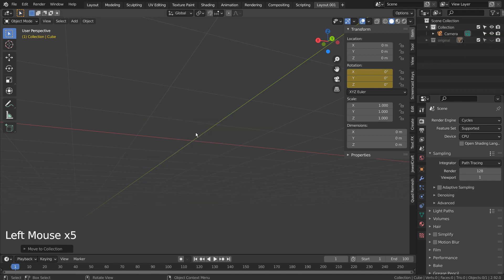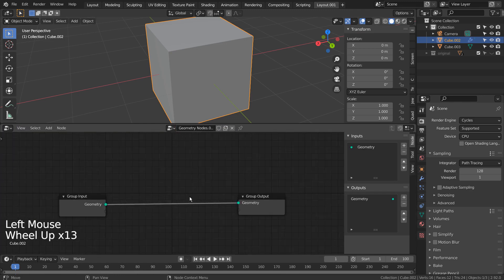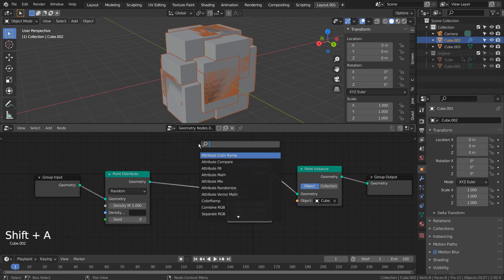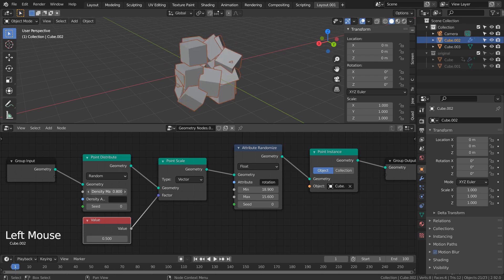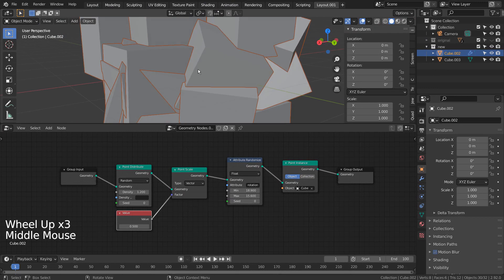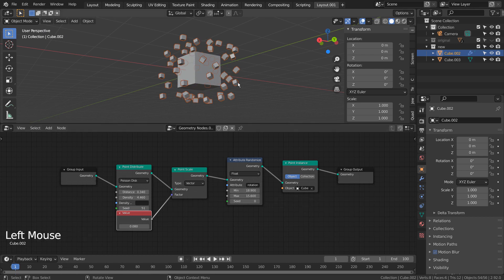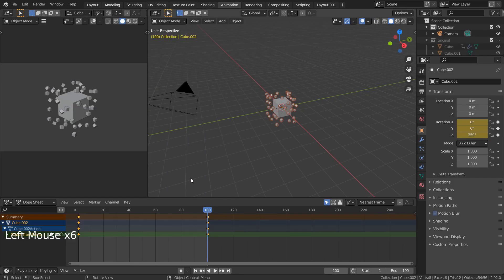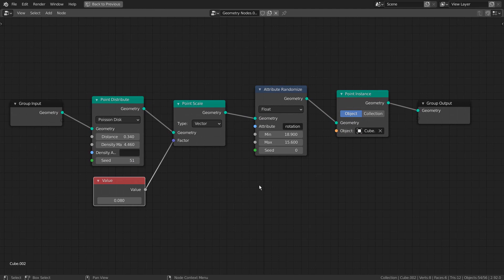Blender tutorial - How to prevent mesh overlapping issue while using Geometry Nodes